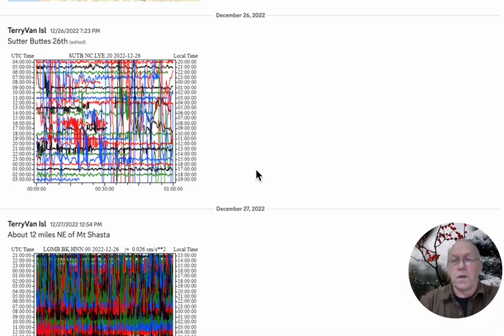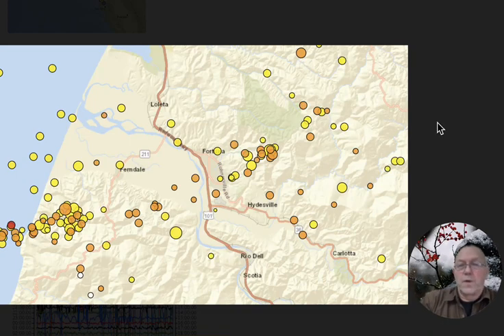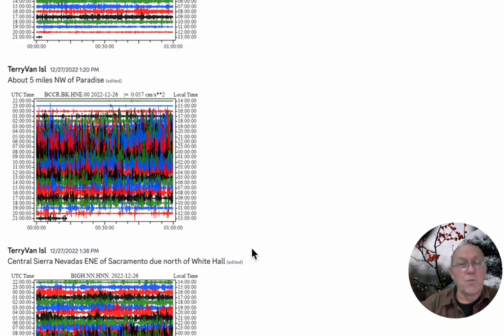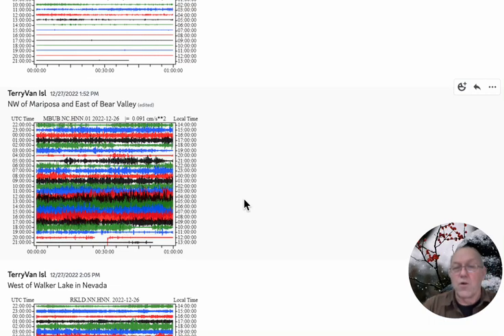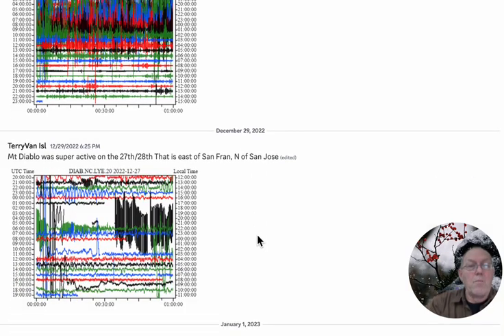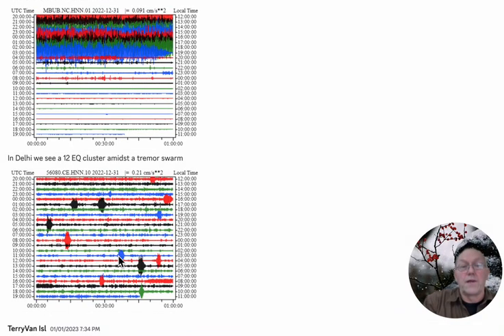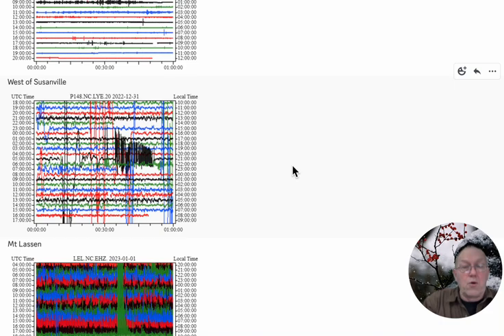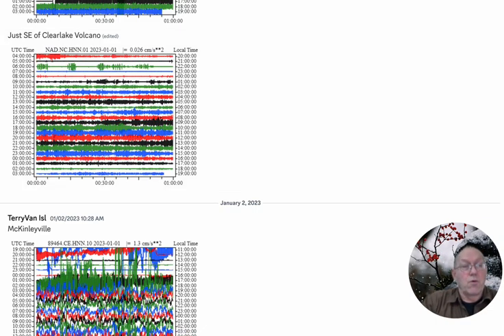Pt 1 Subduction under the Sierra Nevadas January 4, 2023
All videos, views and comments presented by anyone from Feed My Sheep Earthquake Reports are for educational and entertainment purposes only. We do not take any legal responsibility for actions taken by viewers in response to our comments, observations etc. Always research any information you get and make decisions that are best for you.

Commentary, opinions, data, in and for any and all videos by Feed My Sheep Earthquake Reports are for educational and entertainment purposes only. Please, research what we say, come to your own conclusions about any and all topics we present.

Our research is proprietary and no part of this video and content may be used without express written permission from Feed My Sheep Earthquake Reports & More.

Useful Links